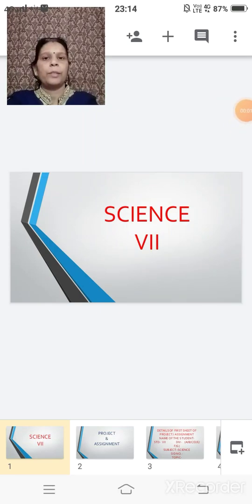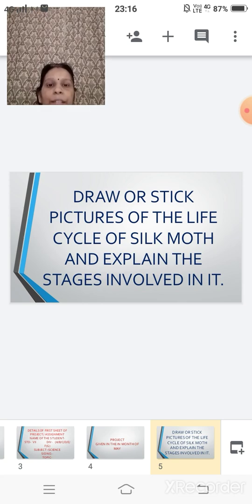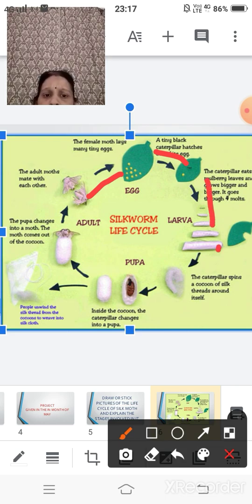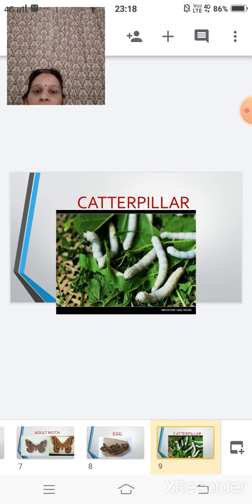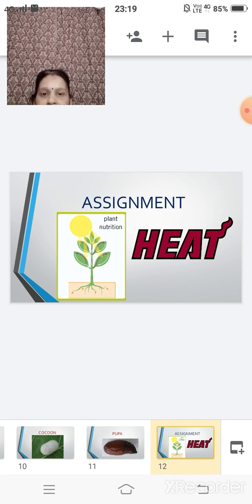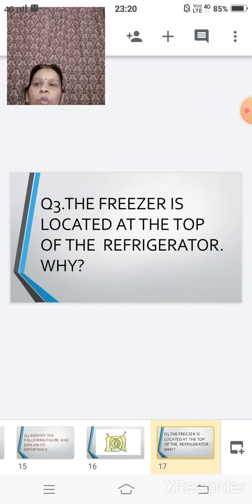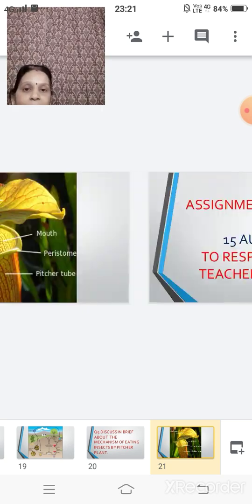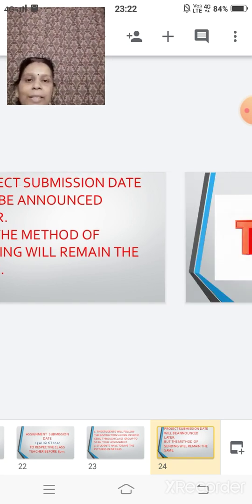class_7_Science_Project_and_Assignment_13_Aug_2020